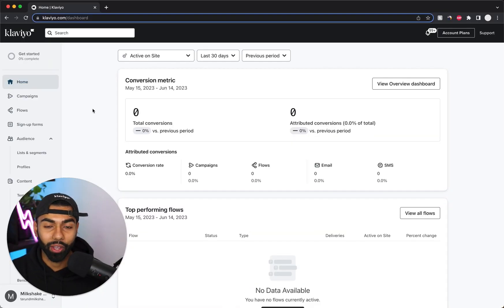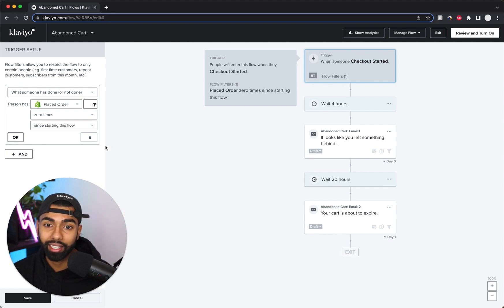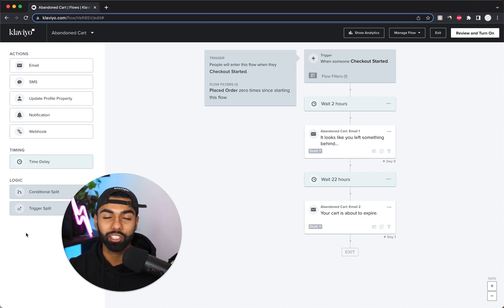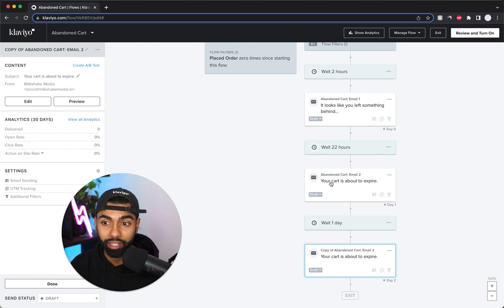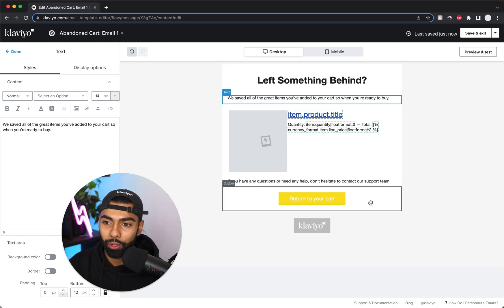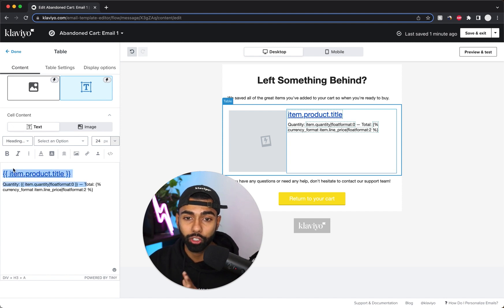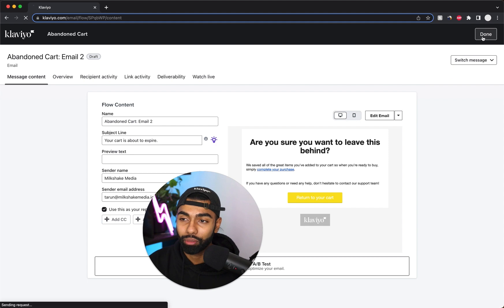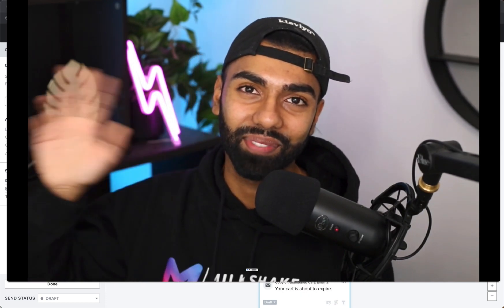Klaviyo Tutorial: How to Build an Abandoned Cart Flow 2025 (Step by Step)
This includes 26 essential email flows and how we generate 10%+ popup conversion rates for ecommerce brands.

Are you an ecommerce brand owner? Book in your Free Email Marketing Audit call

Every year, businesses lose billions of dollars due to abandoned shopping carts. But not you.

In this video, Tarun goes through the exact step-by-step process on how we create a HIGH CONVERTING abandoned cart flow on Klaviyo. To help you recover a significant chunk of your lost sales.

Timestamps:
0:00 - Intro
1:22 - How to Setup Abandoned Cart Flow
8:13 - Outro